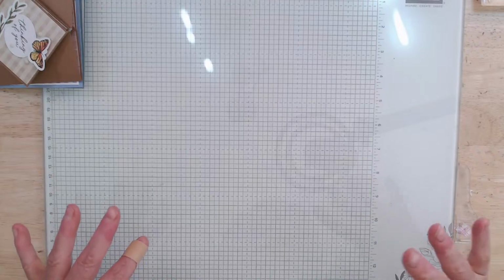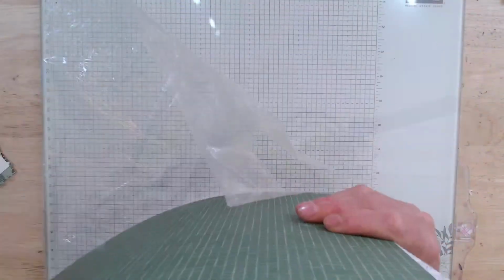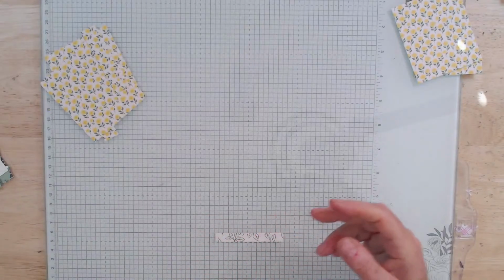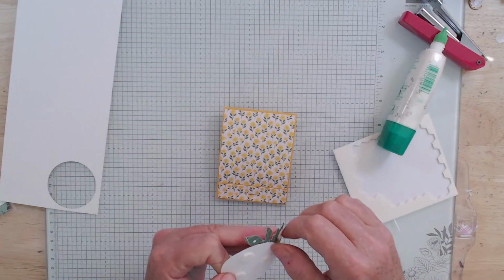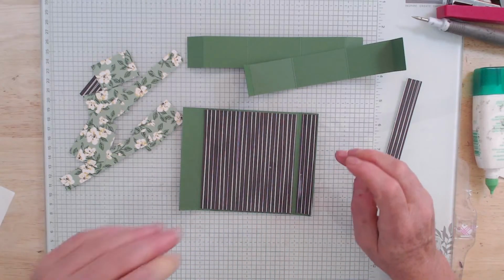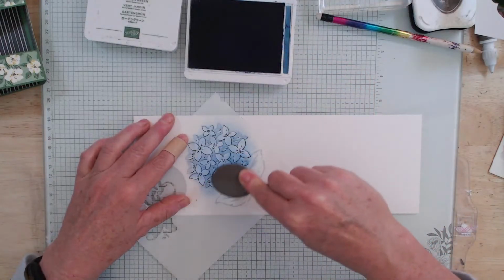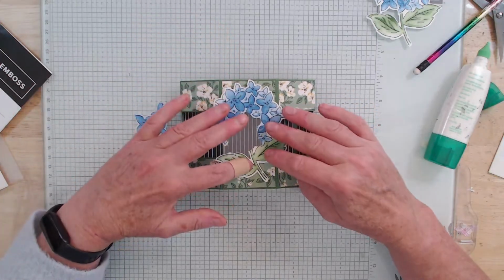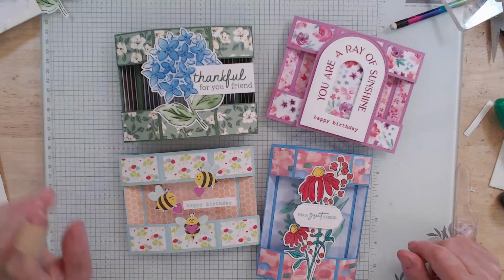Crafting my Onstage Swaps plus a BandStand Card with new products